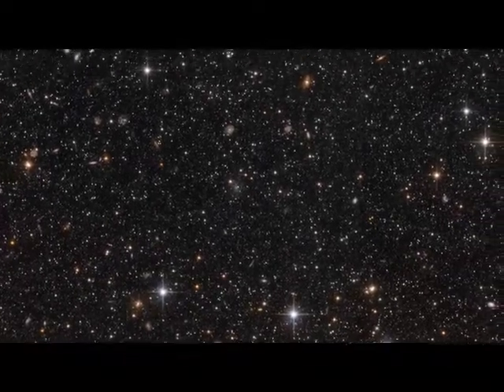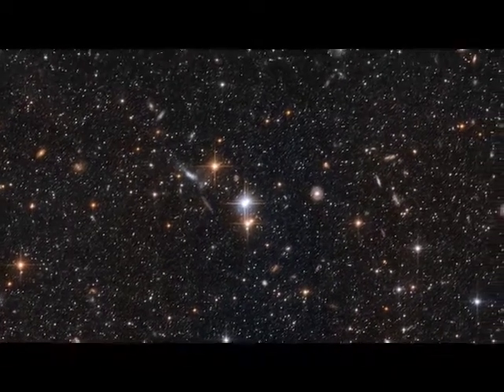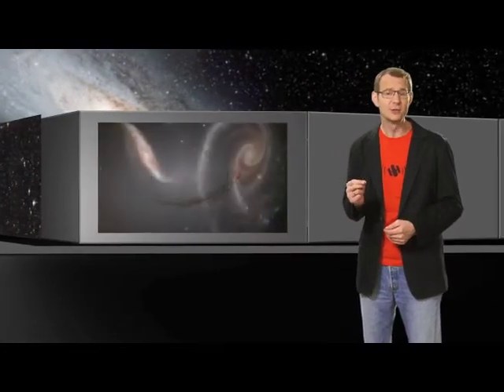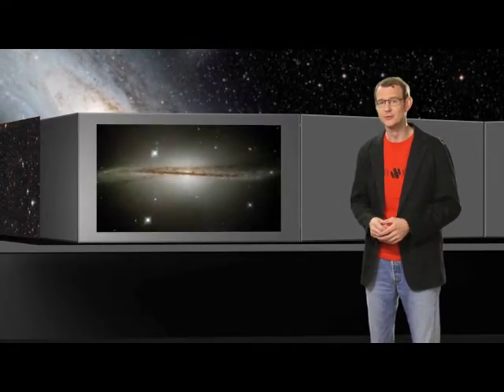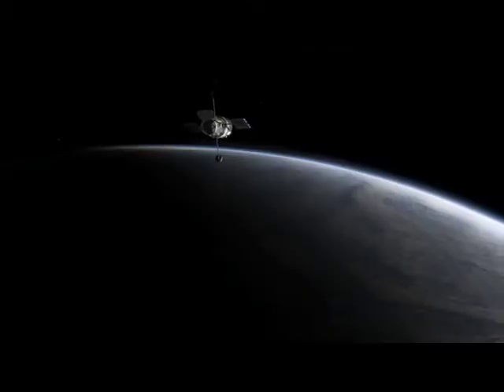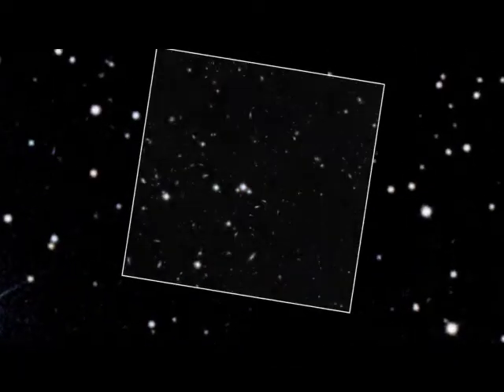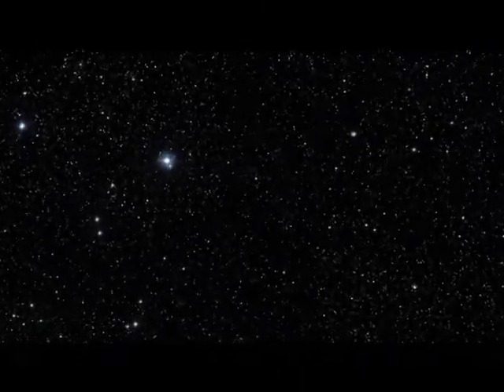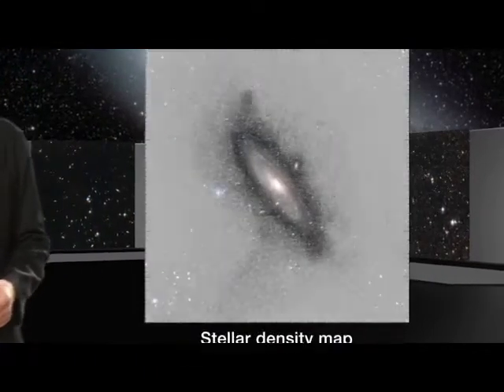Hubblecast 48 - Deep Observations of the Andromeda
Hubblecast features news and Images from the NASA/ESA Hubble Space Telescope.